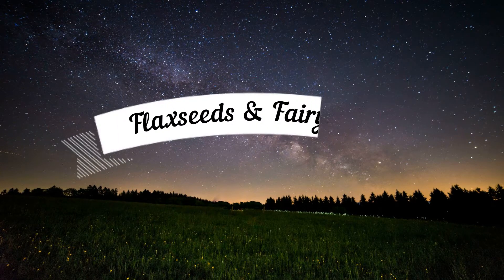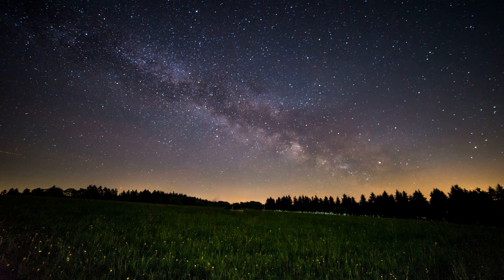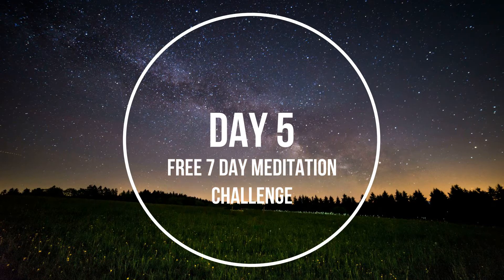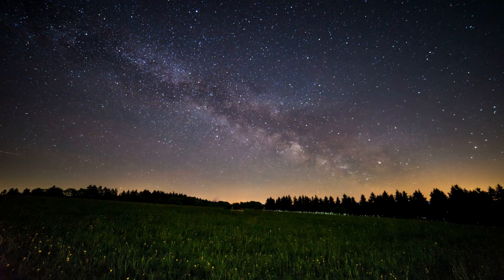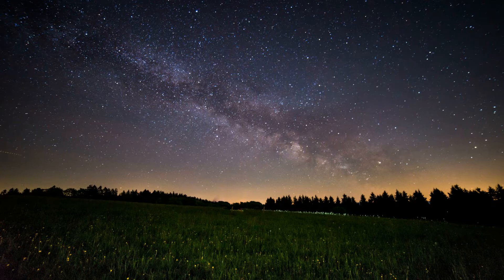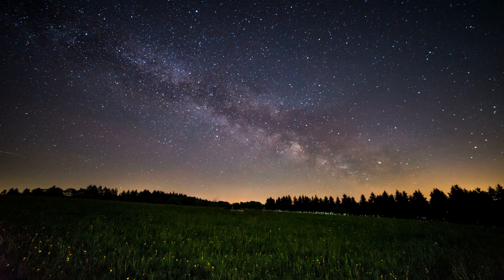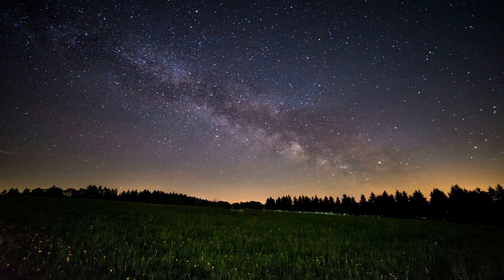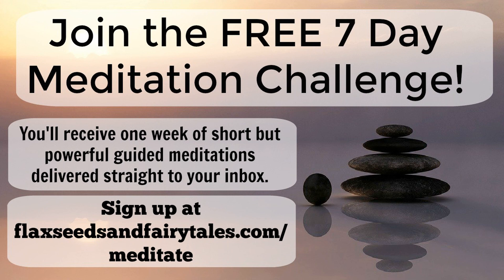Guided Meditation for Sleep | Fall Asleep in 10 Minutes | Deep Relaxation and Calming Music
❤️Join the free Challenge to unlock the powerful benefits of meditation in just 10 minutes a day!

⭐️ 7 DAY MEDITATION CHALLENGE ⭐️

This meditation is part of the FREE 7 Day Meditation Challenge.

The Challenge is designed to help you experience the benefits of meditation FAST! You can join me and hundreds of others in the Challenge, by signing up for free

If you’re new to meditation or simply want to experience the benefits of meditation more fully, the Challenge is for you. Unlock the happiest and healthiest version of yourself in just 10 minutes a day!

After signing up, you will receive 7 days of short, but powerful guided meditations delivered straight to your inbox.

💜 GUIDED MEDITATION FOR SLEEP  💜

Welcome to the Guided Meditation for Sleep! This guided meditation has calming music and soothes anxiety, so you can fall asleep in just 10 minutes.

This sleep meditation is deeply healing and features a soothing female voice for optimal relaxation.

Thank you for joining me in this Guided Meditation for Sleep. Have a beautiful day!

Don't listen to guided meditations or relaxations while driving, operating heavy machinery, or in any situation where it is not safe to relax and fall asleep.

🌻 FREE MEDITATION GROUP 🌻

Join my FREE meditation group to ask questions and get extra support with meditation. You'll receive access to exclusive meditation content you can’t find anywhere else!

🌺 ABOUT 🌺

Flaxseeds & Fairytales offers a practical approach to meditation that relaxes the mind and body. Our goal is to help you find your healthy, happily ever after through meditation.

We specialize in guided meditations for sleep, anxiety, and stress. We also offer a variety of morning meditations and deep relaxations.

Guided meditations are available on YouTube free of charge.

🌈 CONNECT 🌈

🔷 MEDITATION PROGRAMS 🔷

✨ CREDITS  ✨

Written & Read by: Alyssa Reynolds
Photo: Pixabay